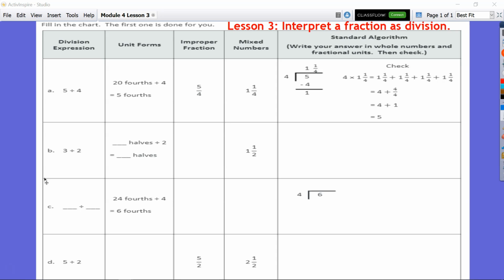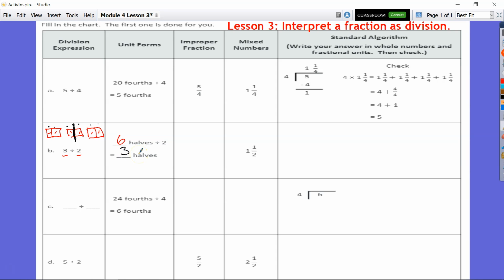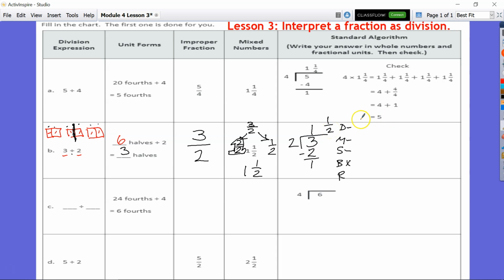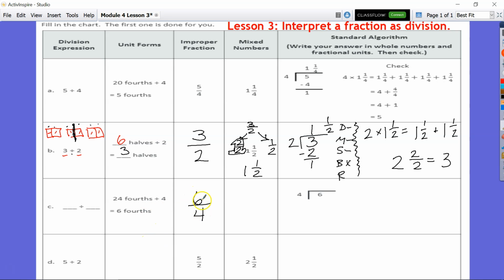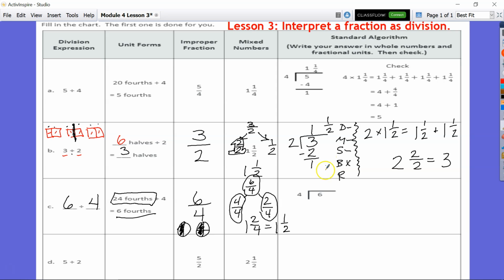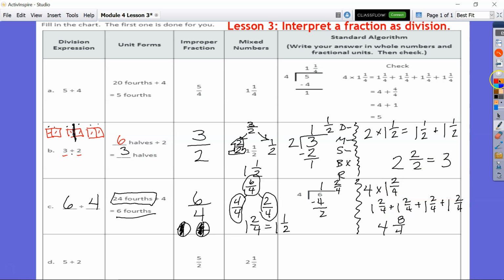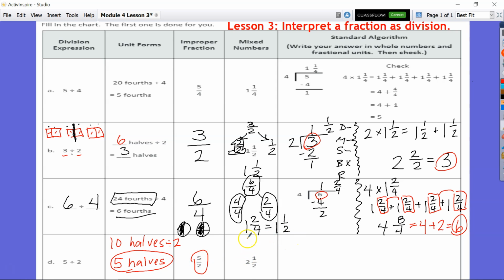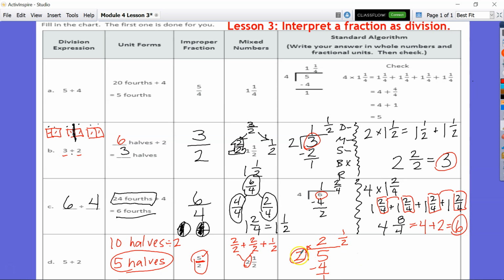Eureka Math Grade 5 Module 4 Topic B Lesson 3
After watching this video you should be able to better interpret a fraction as division.